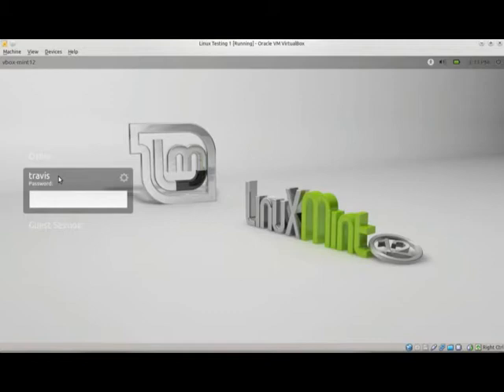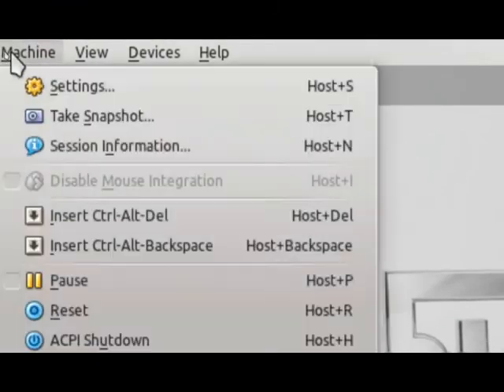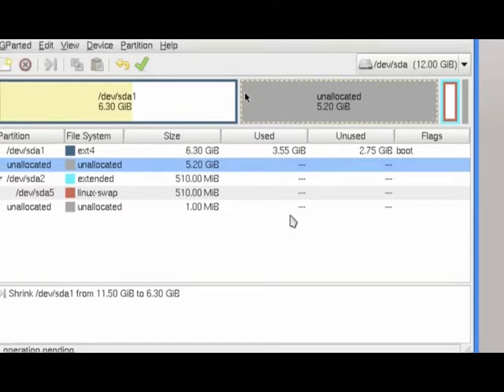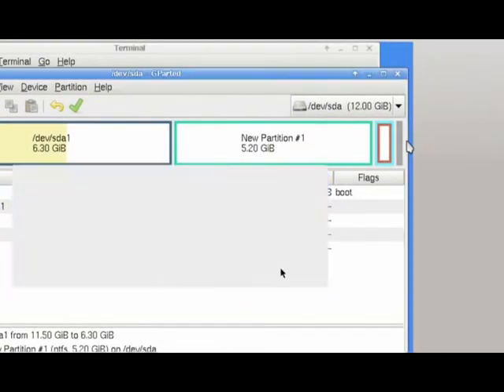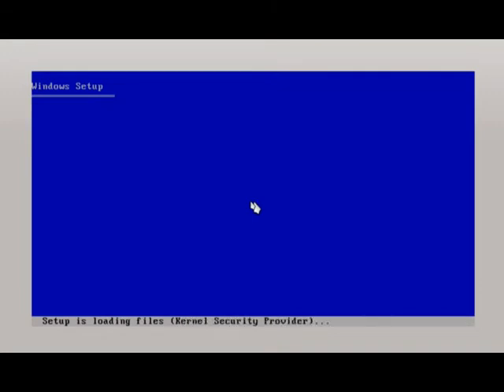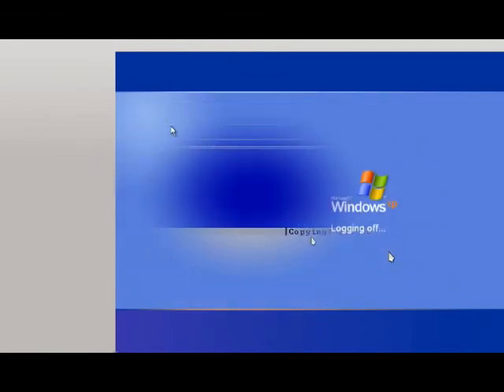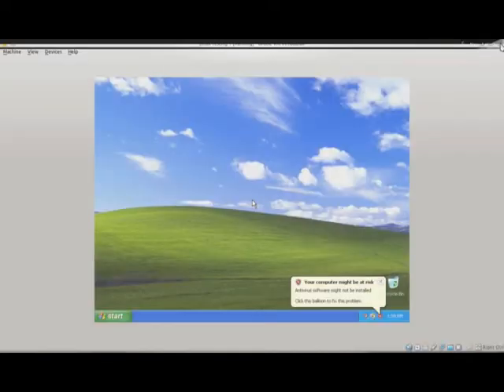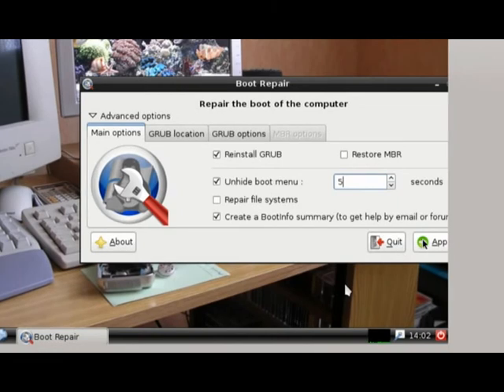How to Dual Boot Windows XP and Linux - Linux installed first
A summary of this tutorial:  We all know how easy it is to dual boot Linux with Windows XP on a machine that already has Windows XP installed on it.  The more difficult procedure is dual booting Windows XP with Linux when Linux was installed first.   It can be a bit confusing to try to find the right procedure to do it, and it usually requires having to manually install grub with the command line, which can be quite confusing for any new user.

Luckily,  I found an incredibly EASY way to do it using a couple of very useful boot CD's.  Please note that if you use Windows 7 or Vista, you probably won't need to use the method I'm describing in this video.

I'm including links to the boot CD's in the annotations for the video, but I'm also lncluding them here in the description.  Below are the resources used:

1.  This is the original tutorial that prompted me to find an easier workflow:

2.  Link to the website for the System Rescue CD

3.  Last but not least, the link to the site for the Boot Repair Disk